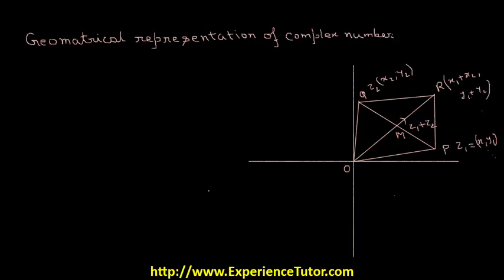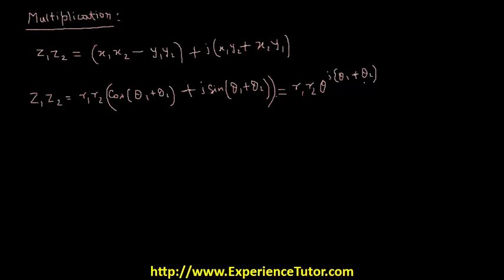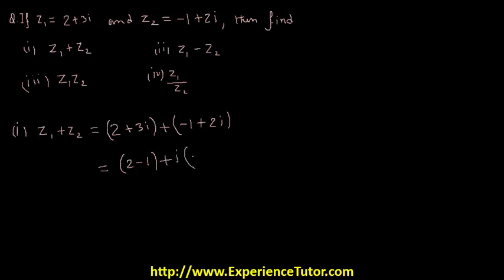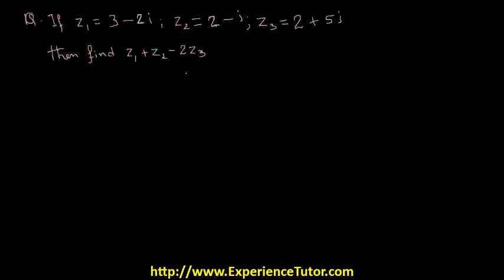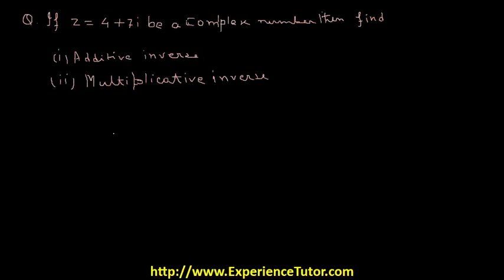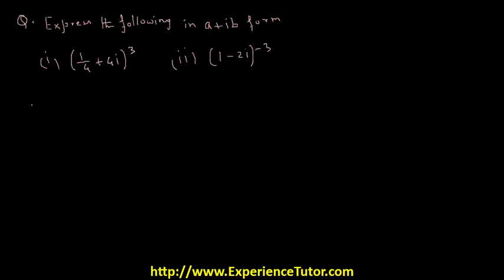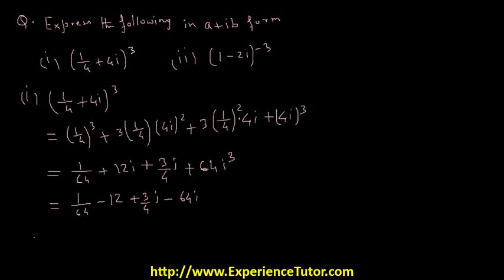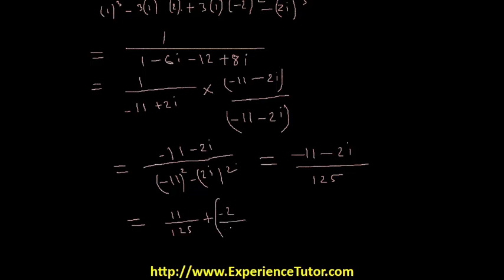Complex Number | CBSE Class 11 Maths | NCERT Chapter 5 | IIT Complex Number | Part 3